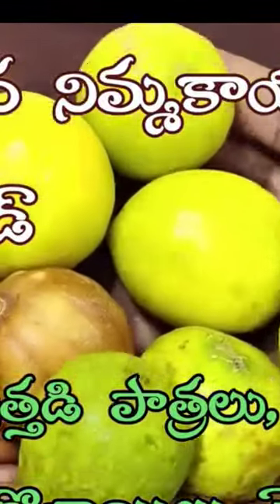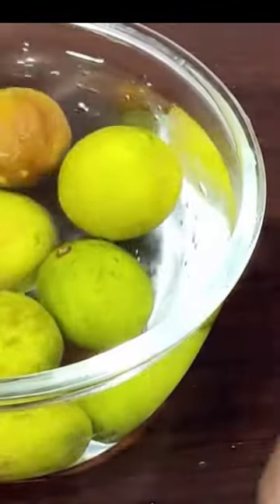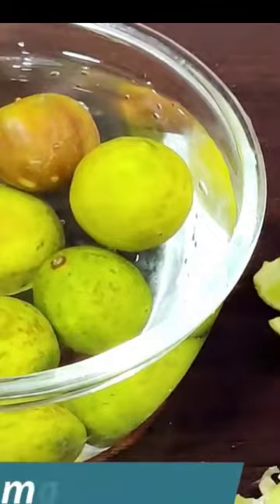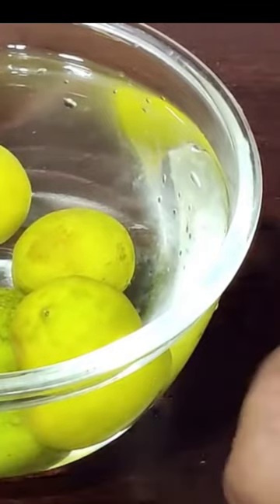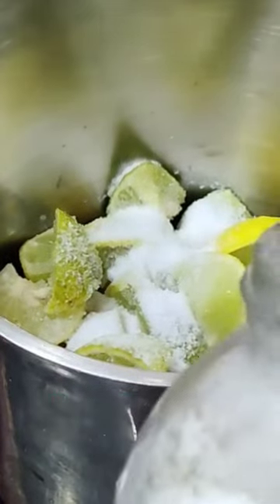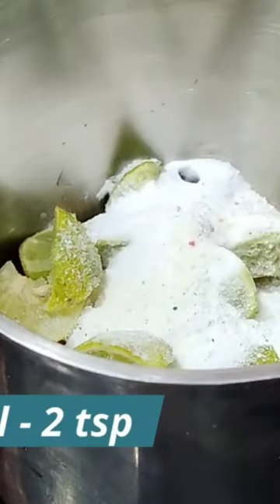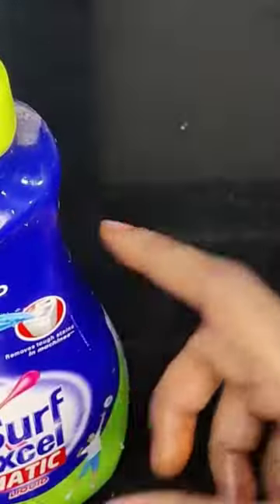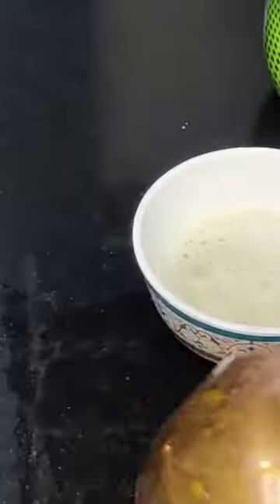వాడి పోయిన నిమ్మ కాయలుతో క్లీనింగ్ లిక్విడ్/ spoiled lemon cleaning liquid